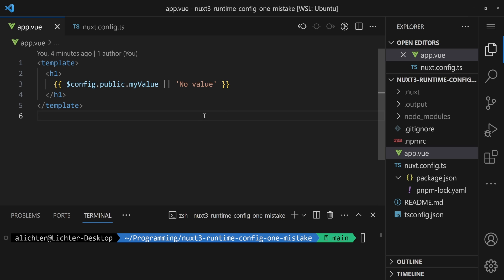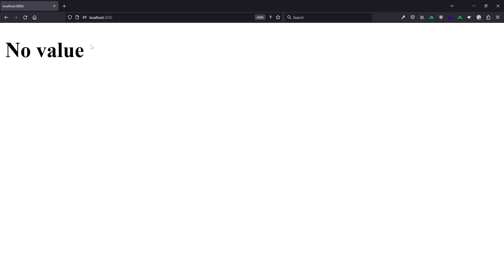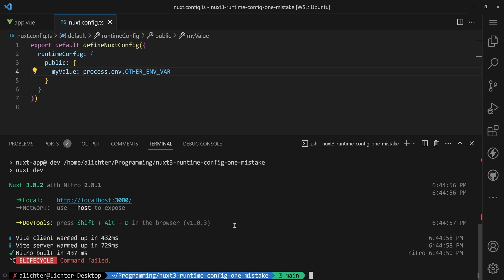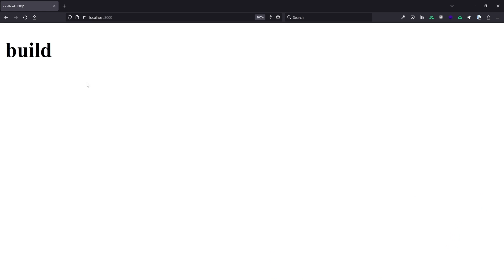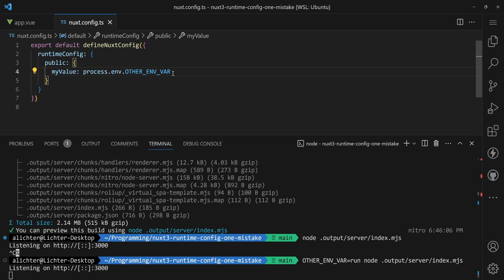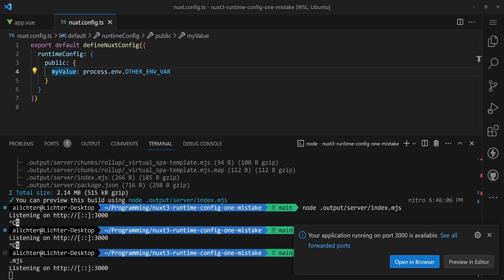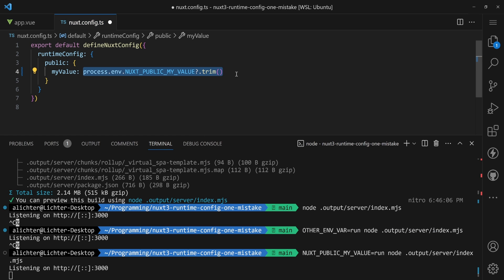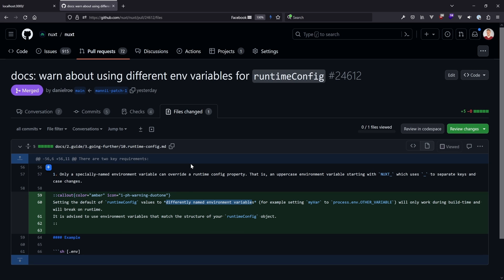Nuxt's runtimeConfig - The most common mistake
🤯 Throughout my projects, consultancies and code reviews I came across lots of interesting findings - also with regards to Nuxt's runtimeConfig feature. Repeatedly I noticed ONE big mistake though which you might do at this very moment in your project. In this video, explain what it is, why you shouldn't do it and how to use runtimeConfig correctly.

Key points:
👀 The most common runtimeConfig mistake
🔍 Why it will break during runtime
✅ How to resolve the issue

Chapters:

00:00 Intro
00:52 Diving into the demo app
02:06 The actual mistake
03:20 No changes reflected - but why?
04:25 Solution and other non-working scenarios
05:40 Beyond creating content - Updating the docs!
06:23 Summary